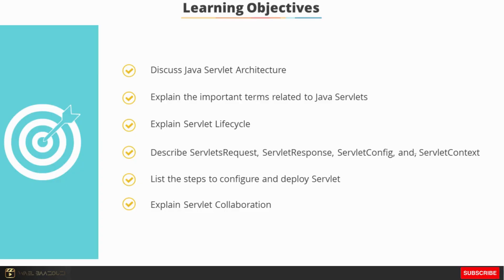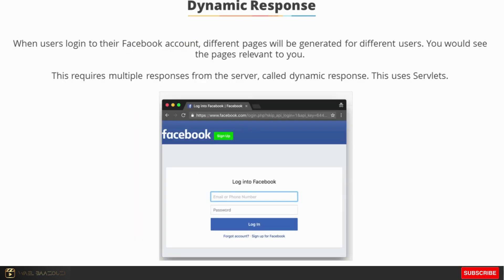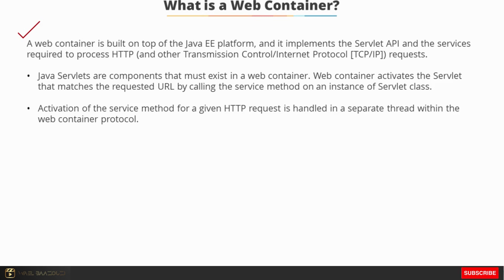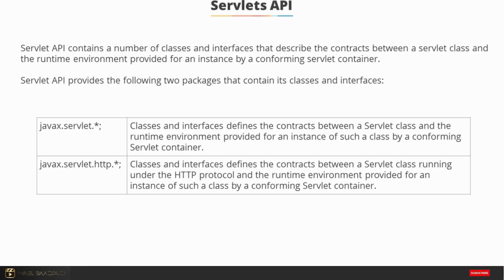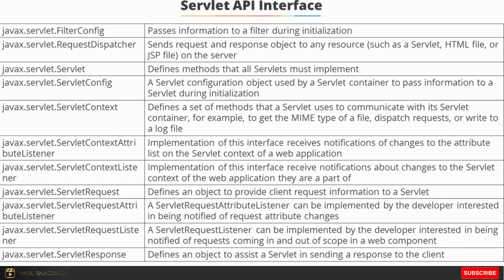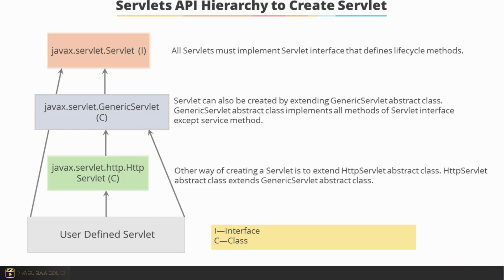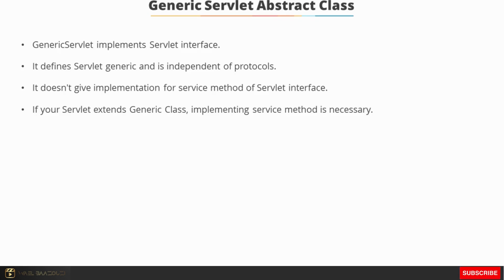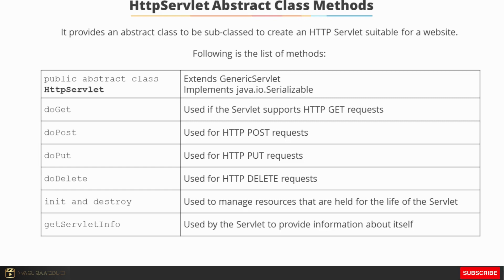2.1 Servlets API, Interfaces, and Methods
This advanced Java Certification Training is designed to guide you through the concepts of Java from introductory techniques to advanced programming skills. This Java course will also provide you with the knowledge of Core Java 8, operators, arrays, loops, methods, and constructors while giving you hands-on experience in JDBC and JUnit framework.